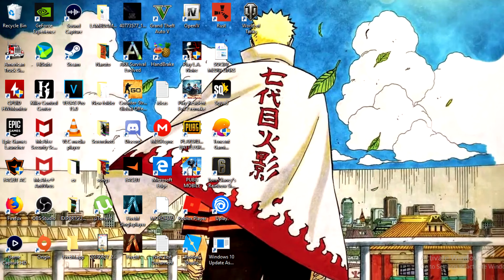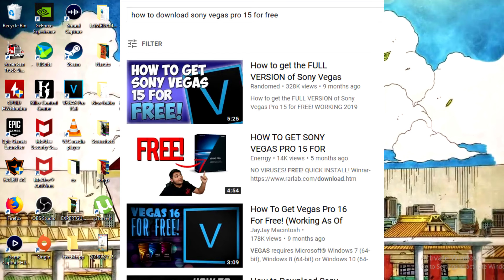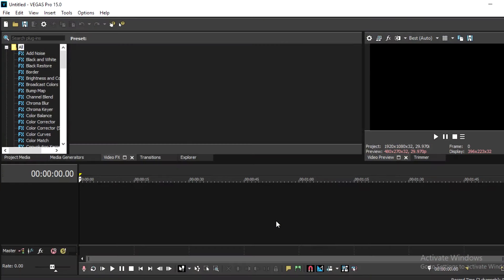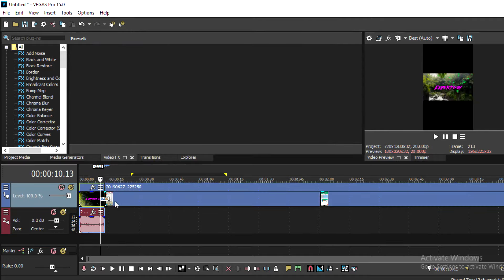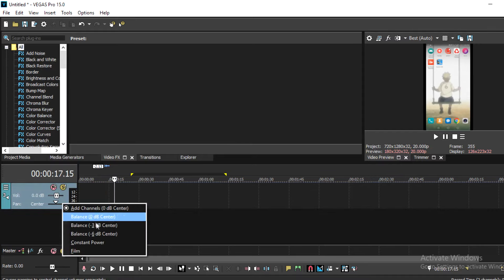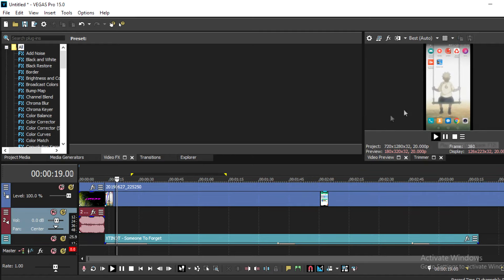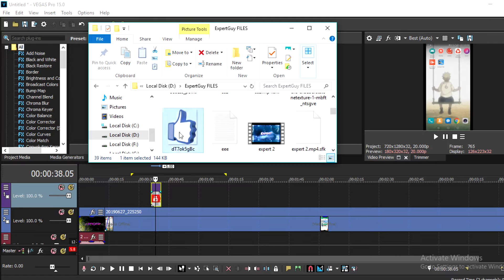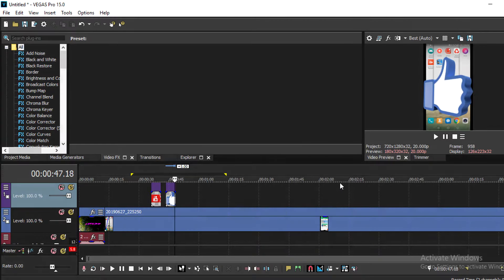(Without WATERMARK!) How TO EDIT Videos For YouTube 2019! | Best Video Editing Software For PC FREE!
Hey Experts so today i will be showing you How TO EDIT VIDEOS FOR YOUTUBE YES YOU WILL GET TO KNOW THE BEST VIDEO EDITING SOFTWARE FOR PC IN THIS VIDEO SO MAKE SURE TO WATCH THE WHOLE VIDEO AND MAKE SURE TO SUBSCRIBE AND TURN BELL ON FOR MORE ADVANCED TUTORIAL VIDEOS LETS REACH 15 LIKES ON THIS VIDEO COMMENT DOWN BELOW WHAT YOU WANT TO SEE NEXT (:

QUERIES SOLVED:
how to edit videos for youtube
how to edit videos for youtube on pc
how to edit videos for youtube on pc for free
how to edit videos for youtube on pc without watermark
how to edit videos for youtube on pc 2019
best video editing software for pc free
best video editing software for pc without watermark
best video editing software for youtube videos
best video editing software 2019